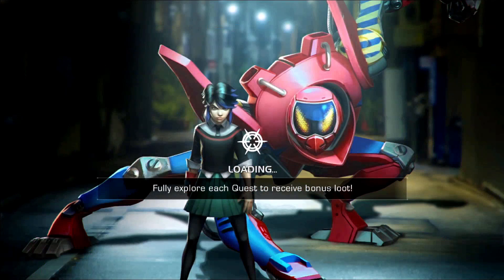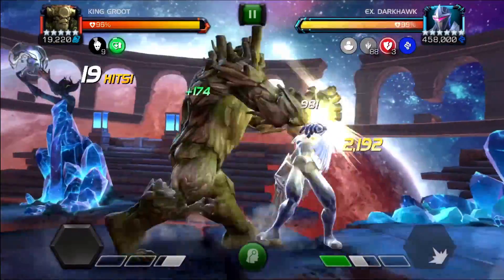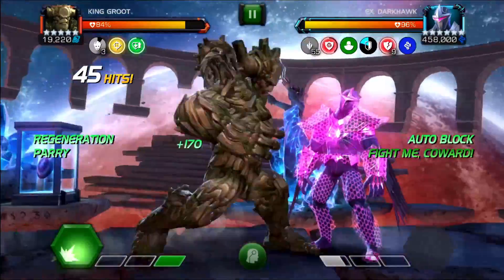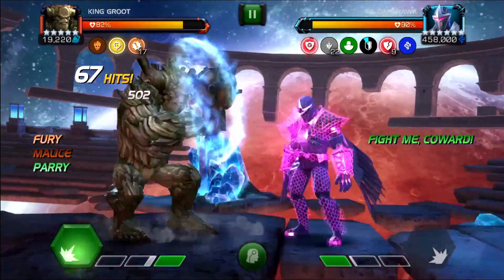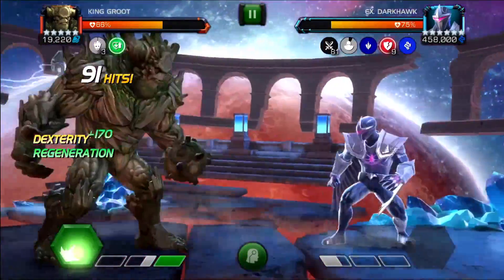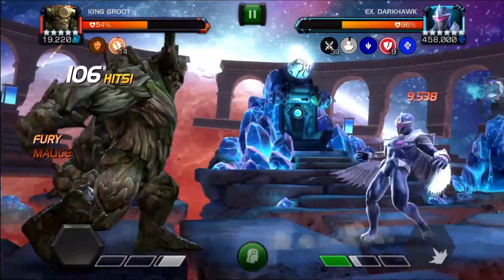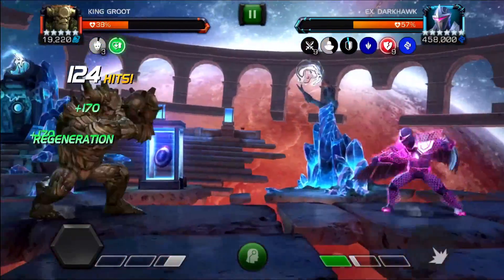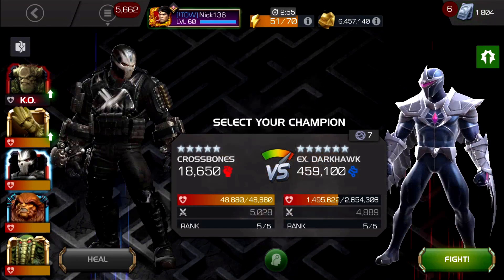5 Star King Groot Takes Down 43% Health From Abyss Of Legends Darkhawk!| Marvel Contest Of Champions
King Groot is just insane when fighting robots, that breath damage from his sp2 gets tripled and that is crazy. Also king groot is great for darkhawk because he autoblocks and that allows us to get more furies! Hope you enjoy the video